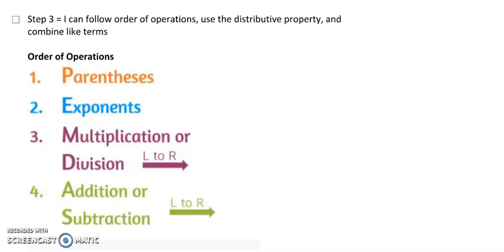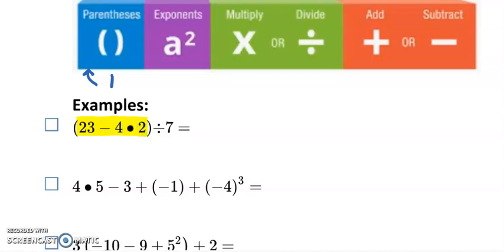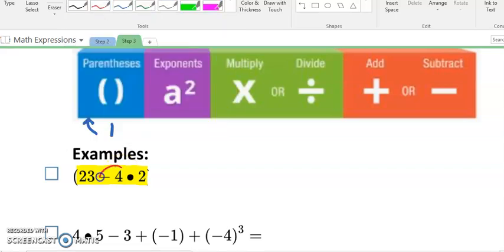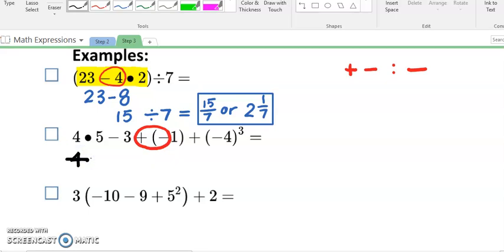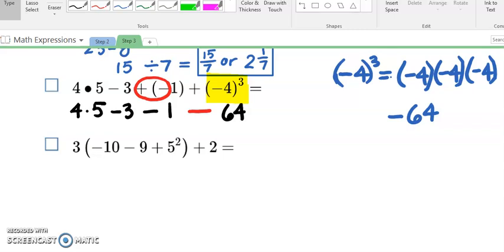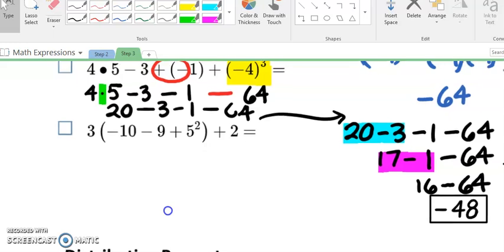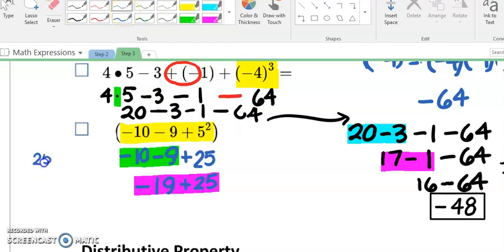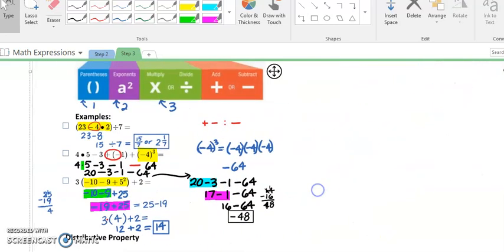A1: Step 3 - Video A: Orderofoperations